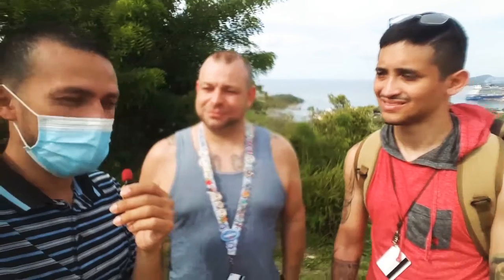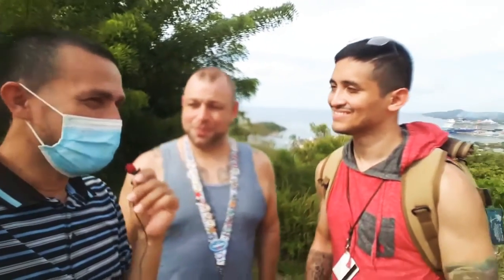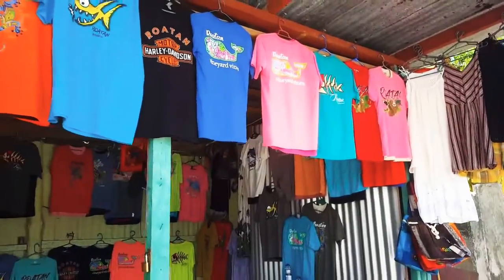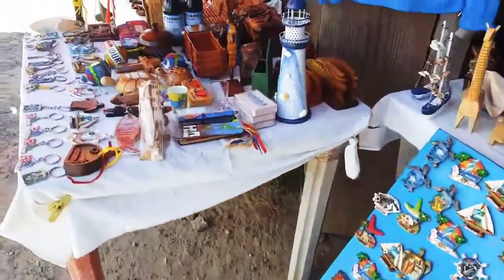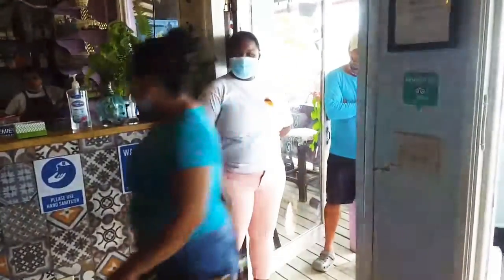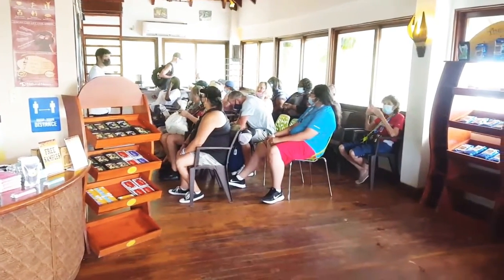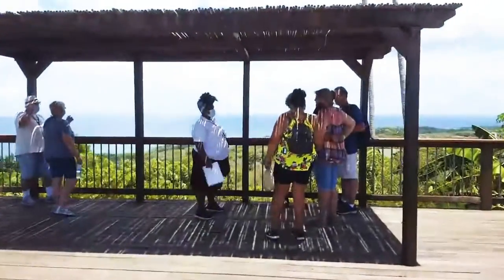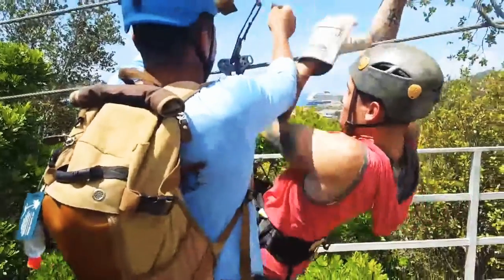Roatan Island Tour with Let's Go Roatan Tours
Let's Go Roatan Tours

Find out more about